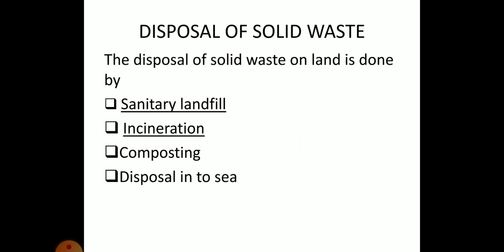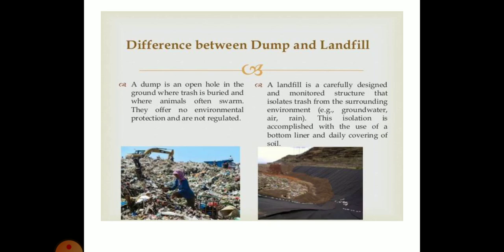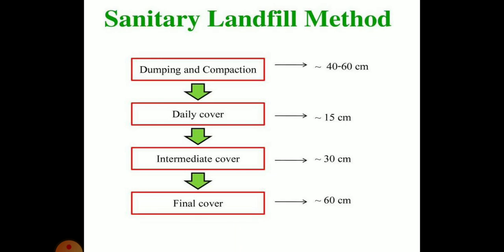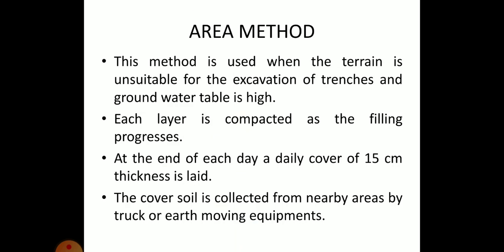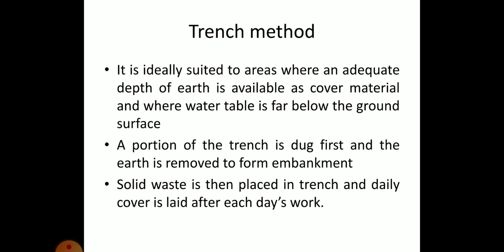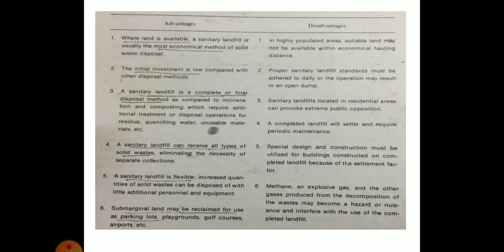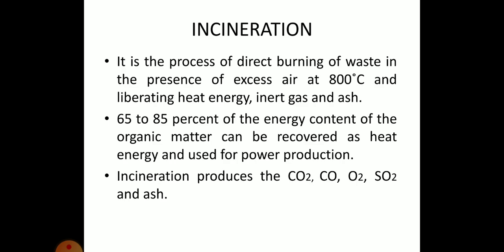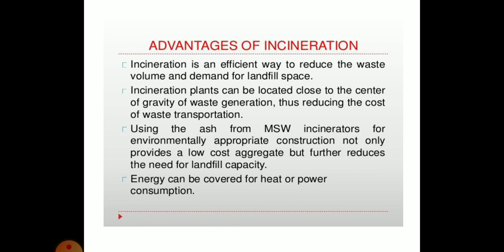CE 474: MUNICIPAL SOLID WASTE MANAGEMENT- MODULE 5 - Part 1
Disposal of solid waste - Sanitary landfill - area method - trench method - Incineration.